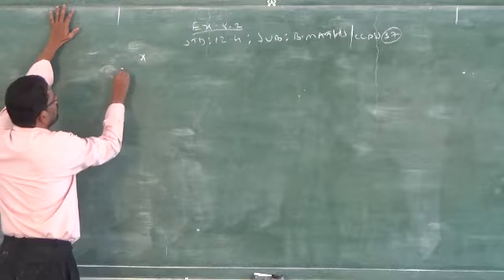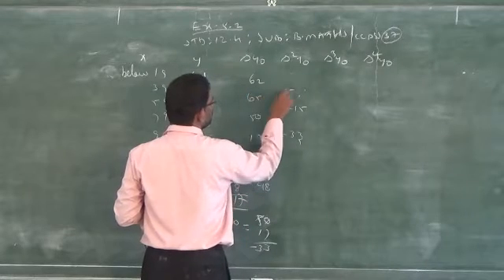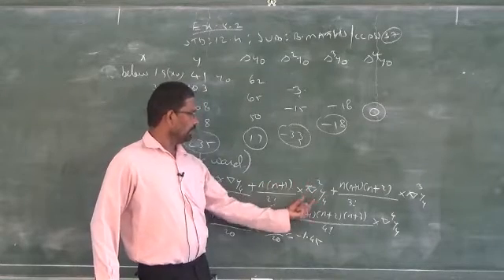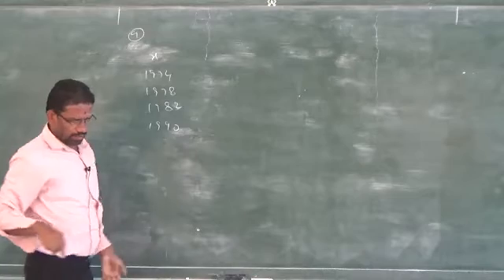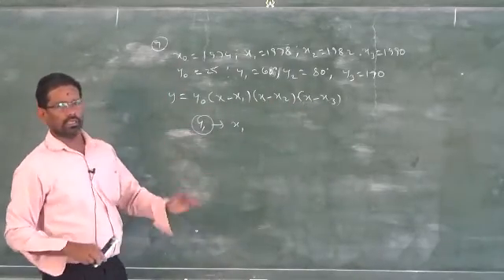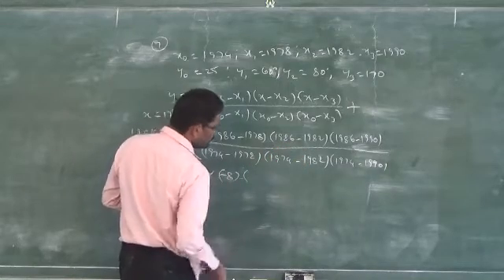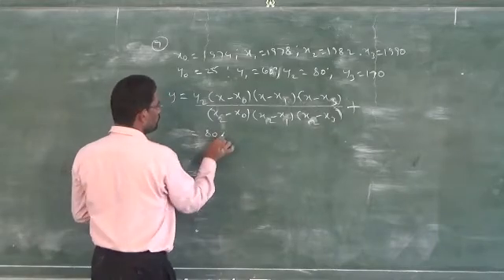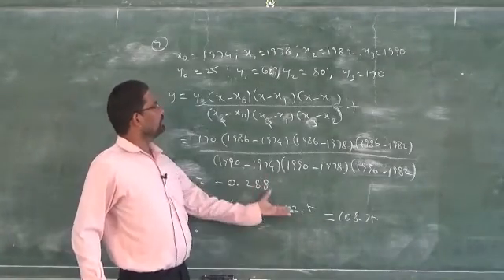12 Business Maths 37